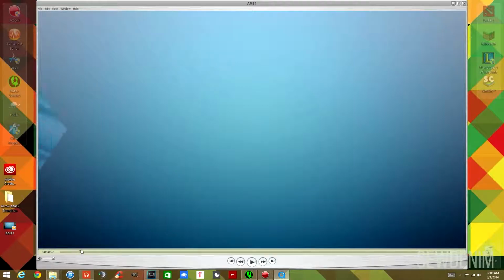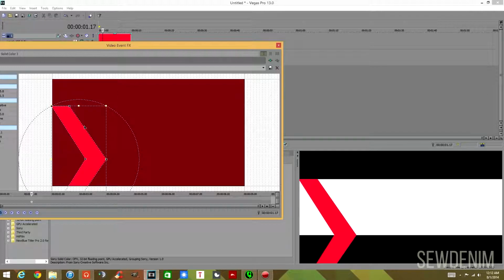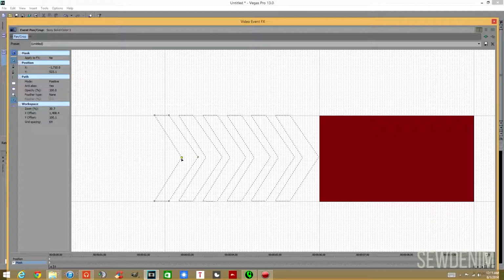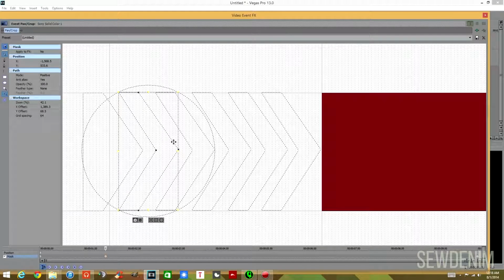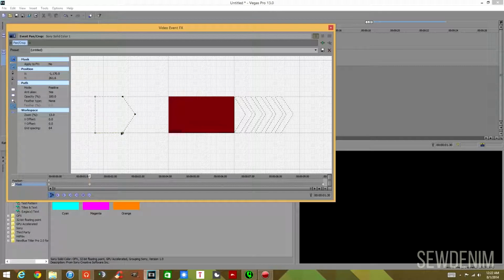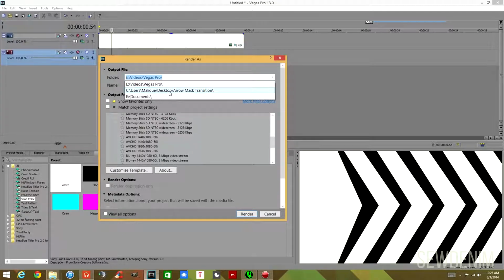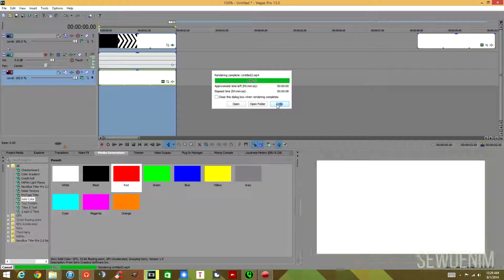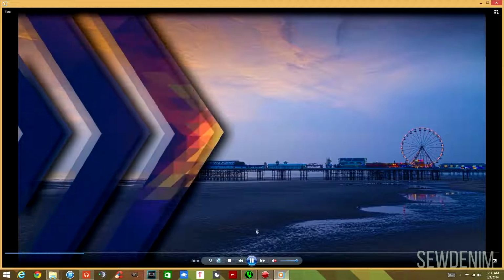Alias 2 - Vegas Pro - Masking Arrow Transition